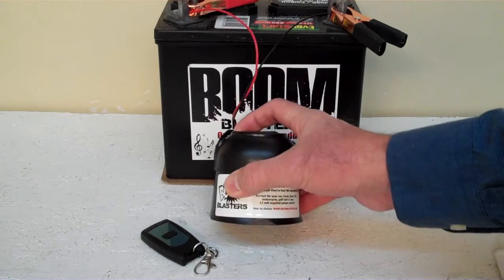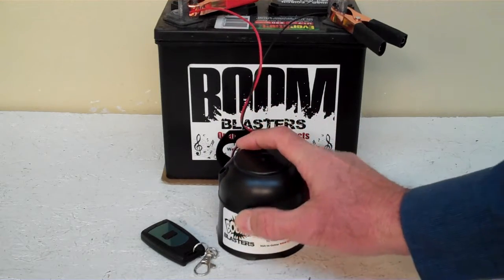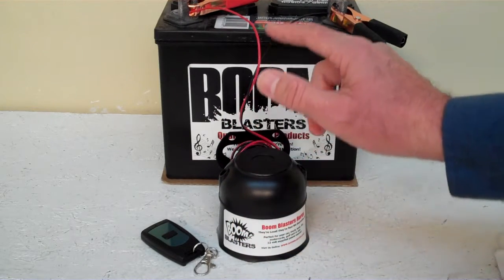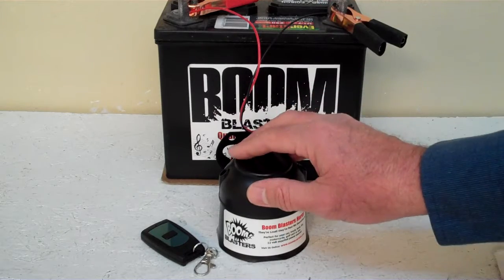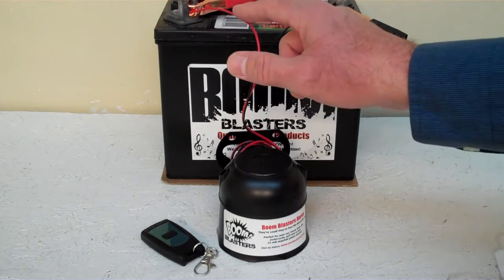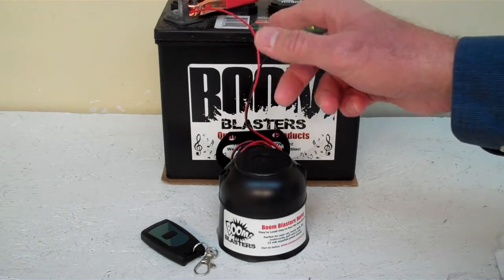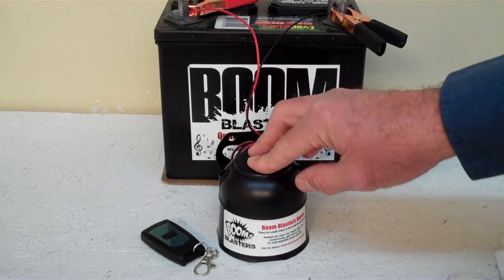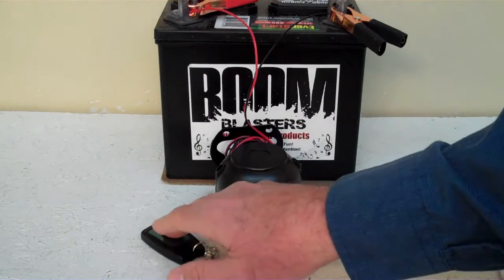Queen of the Road Musical Car Horn Wireless